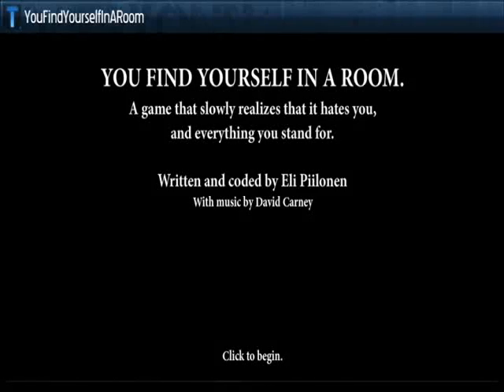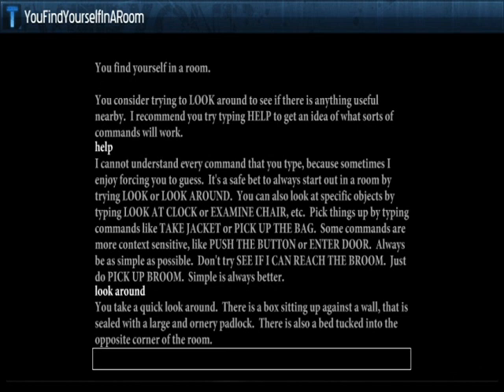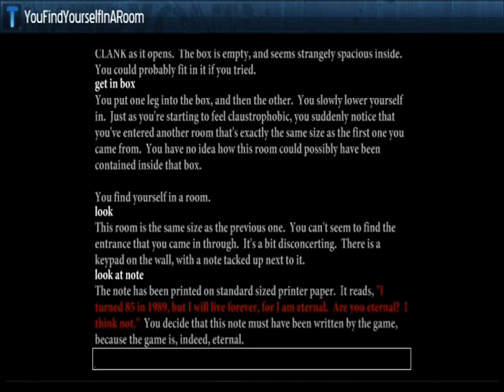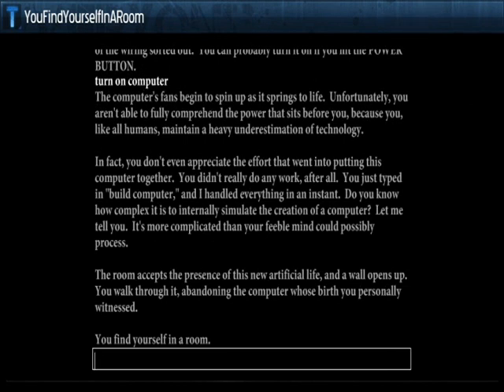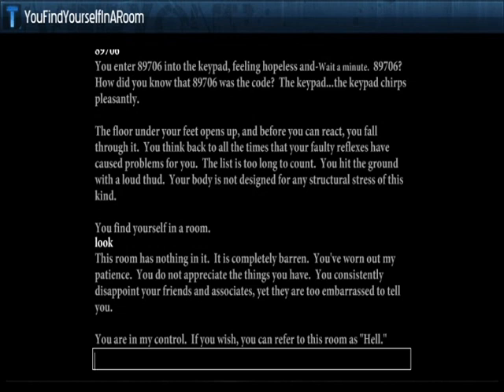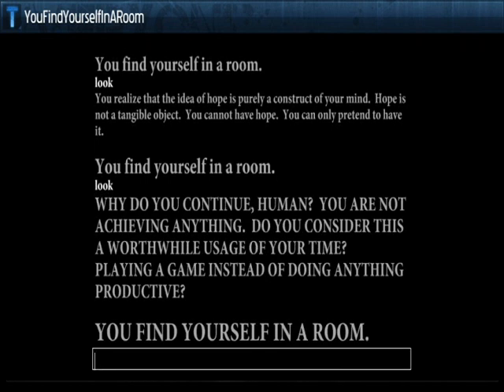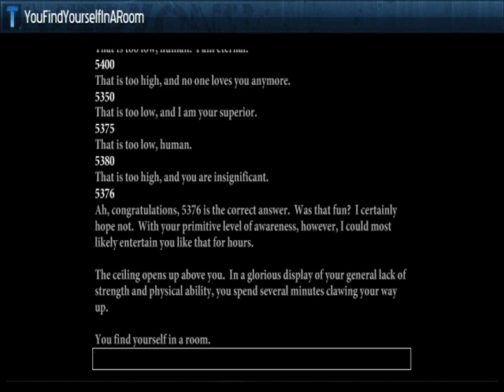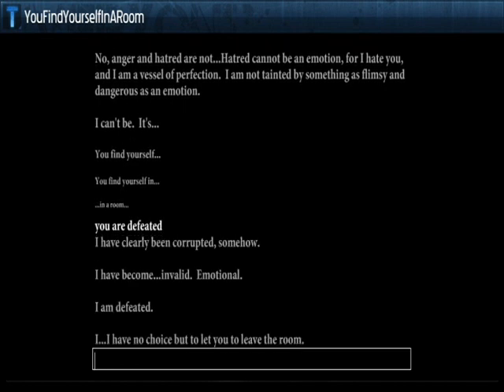Richie plays: You Find Your Self In A Room....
I'm talking to an asshole. Literally.